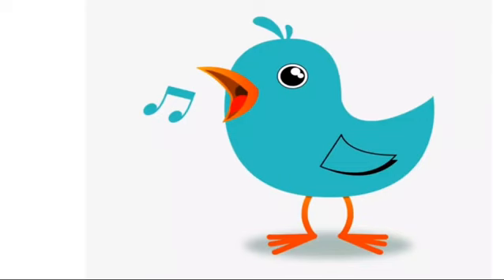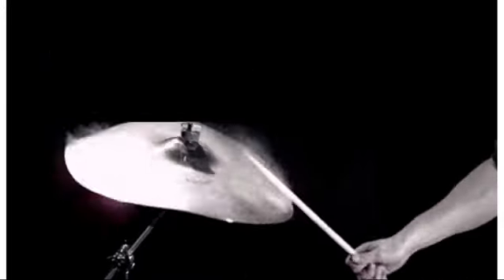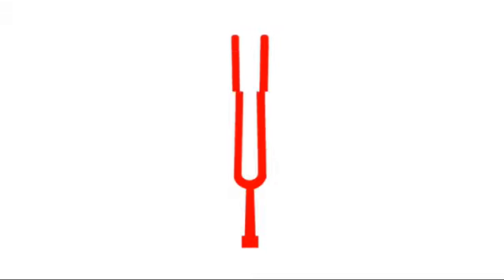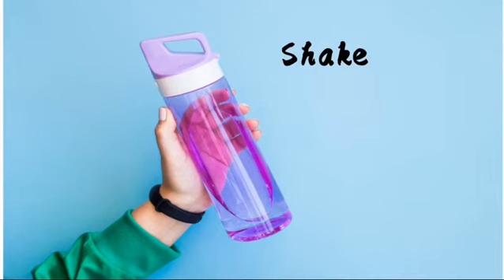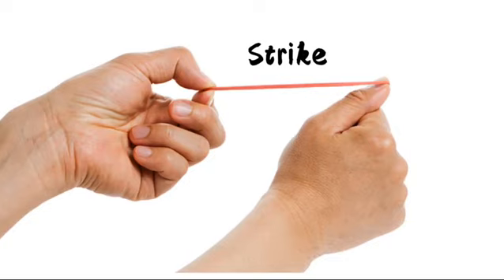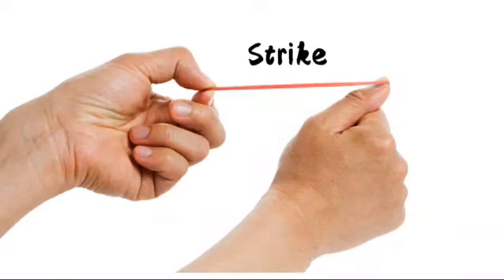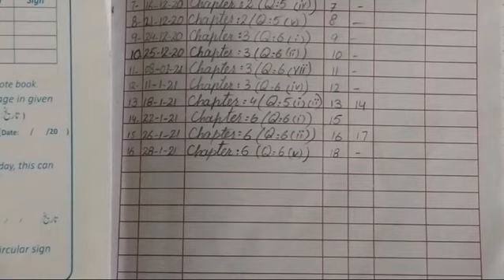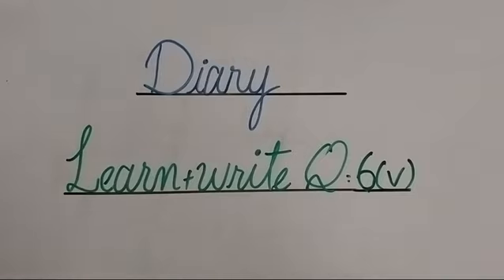2nd TERM PVI SCIENCE L#35 CHP#6 TOPIC: SOUND. Dated:28/1/2021